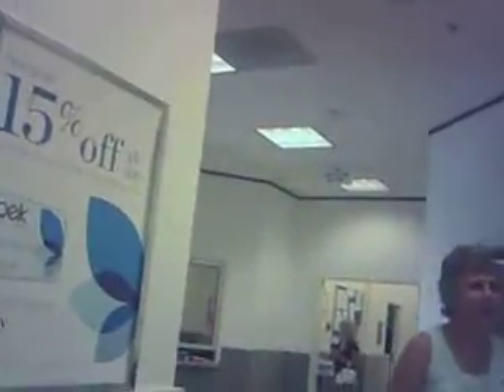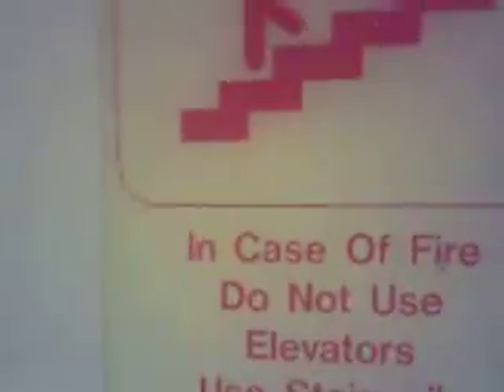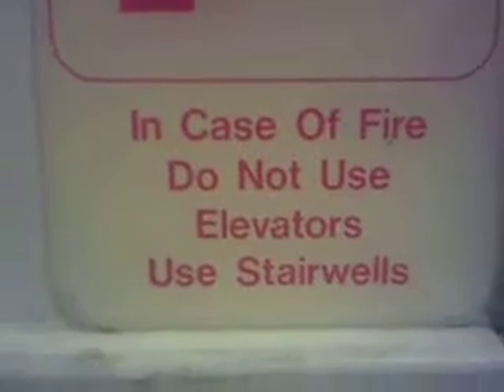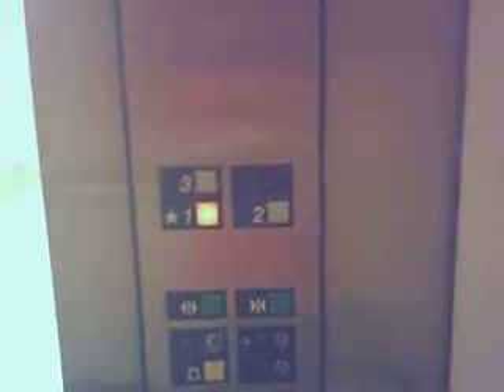Otis Series 1 Hydraulic Elevator At Belk Carolina Place Mall In Pineville NC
This is the old otis series 1 elevator at belk carolina place mall in pineville north carolina
which is a suberb of the charlotte north carolina area i love this old otis elevator so far
elevators in north carolina rock the escalators are also otis and also i like this belk and i
love this mall